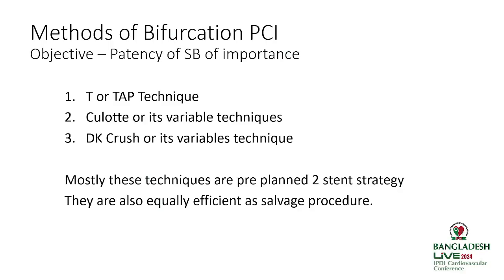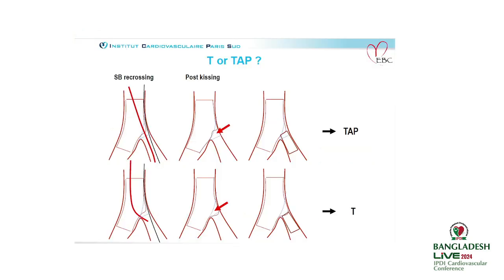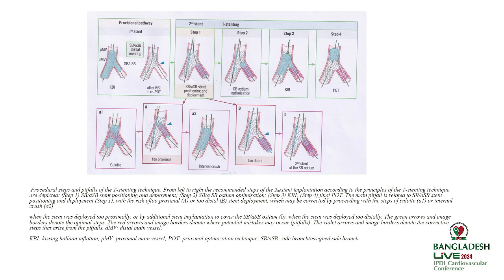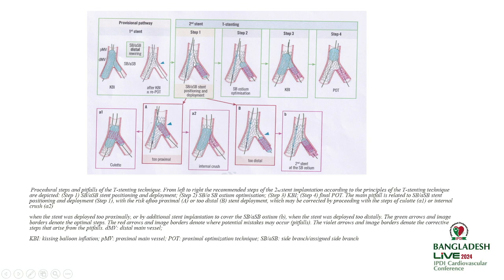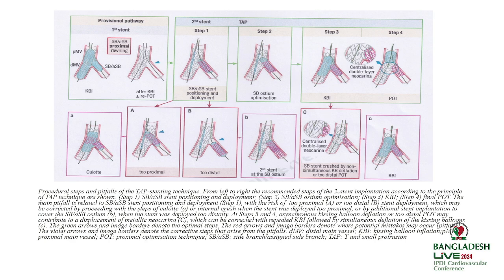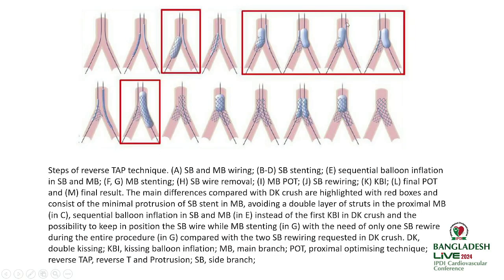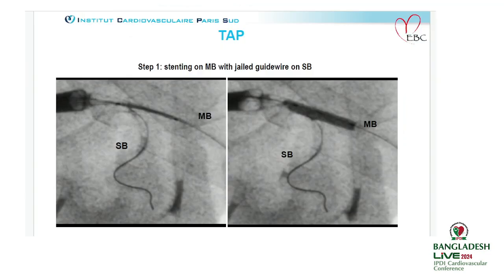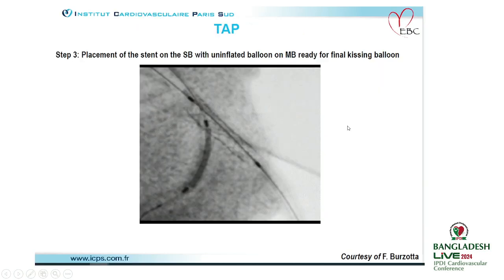Steps of T and small protrusion (TAP) by Dr Shams Munwar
Join Dr. Shams Munwar as he shares his expertise on the Steps of T and Small Protrusion (TAP) technique during the Bangladesh Live 2024 Conference. This event is organized by the @IPDIFoundation in collaboration with the @worldheartfed (World Heart Federation).

In this session, Dr. Munwar delves into innovative strategies and techniques in interventional cardiology, highlighting the importance of precise methodologies for improved patient outcomes. Don’t miss this opportunity to learn from a leading expert in the field!